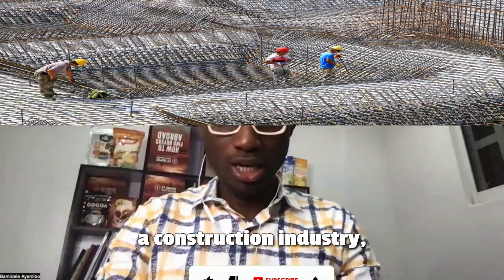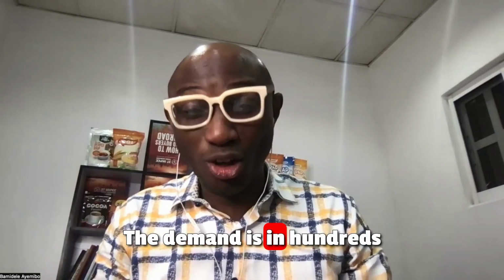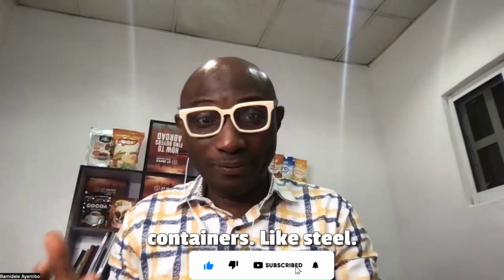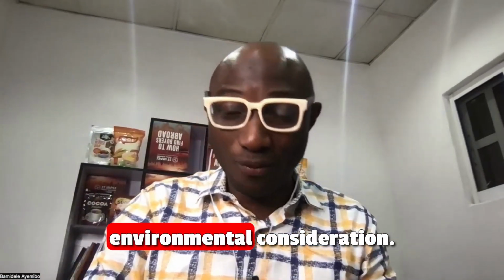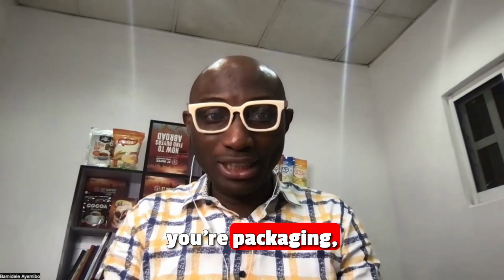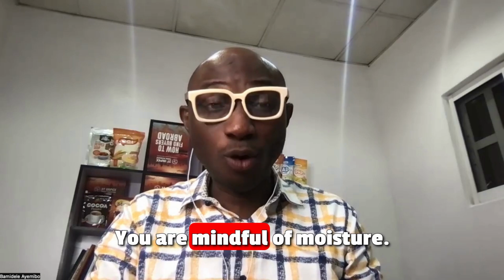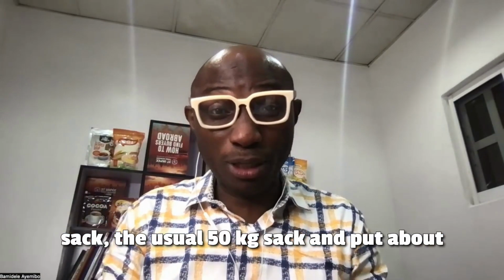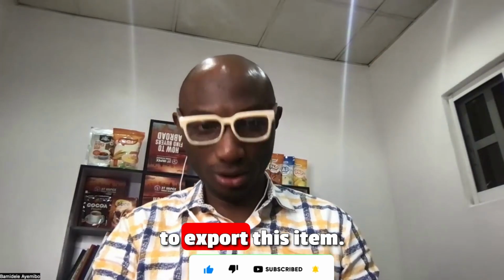How To Export From Nigeria | Iron Ore